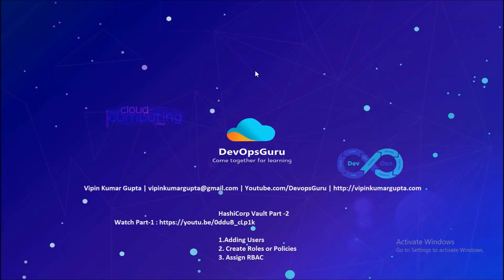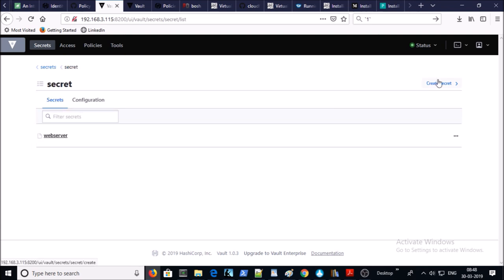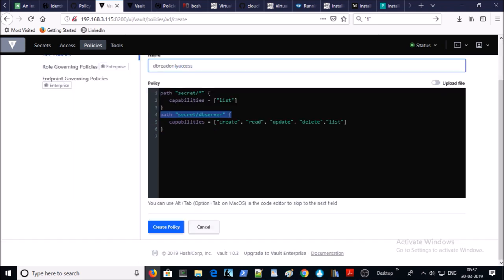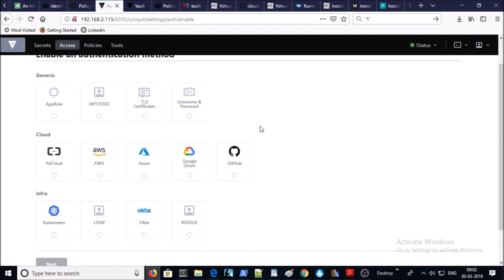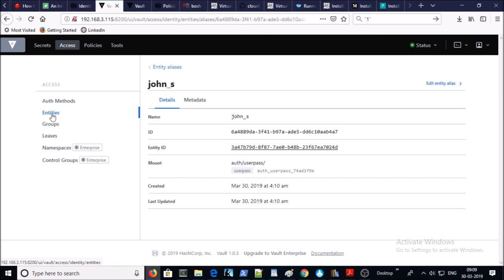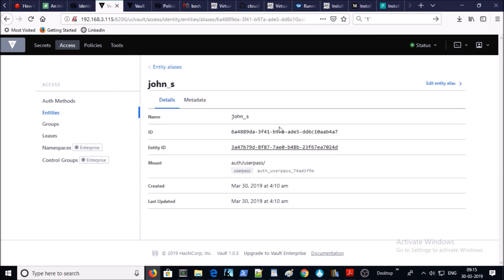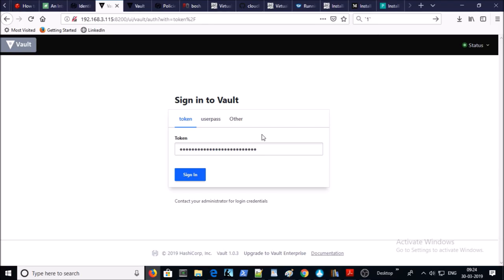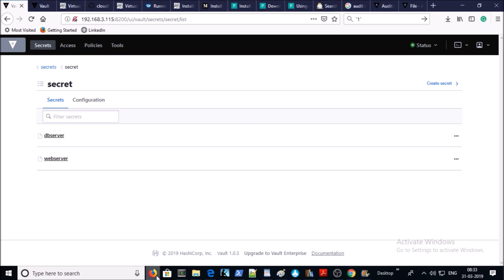HashiCorp Vault - How to create users, policies, secrets on Vault to store server credentials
1. How to Add Users.
2. Create Policies.
3. Assign Policies.
4. Create secrets.
5. Vault UI access.